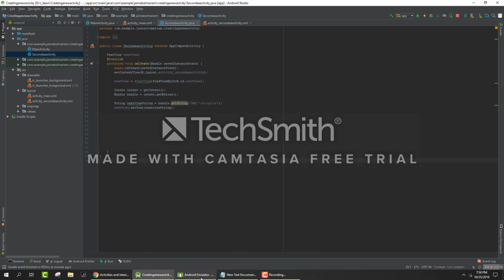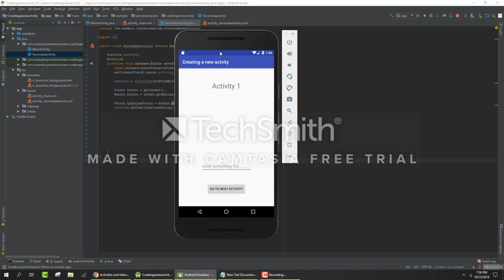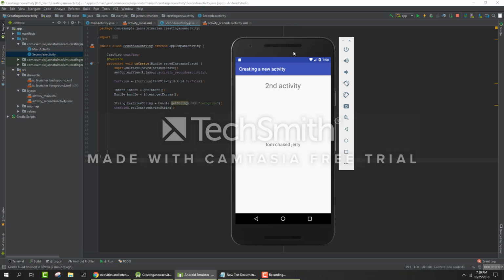how to send data from one activity to another acitivity(using intent ).